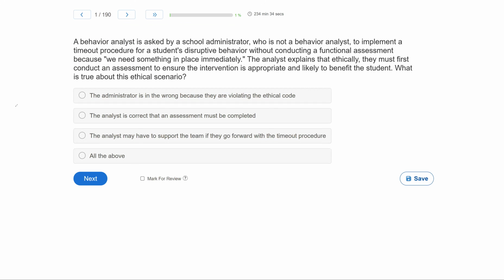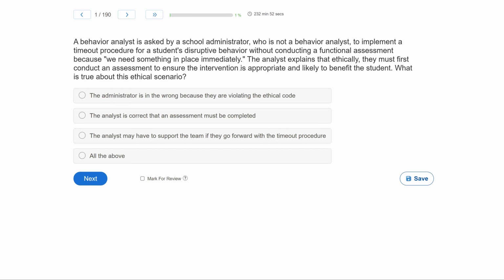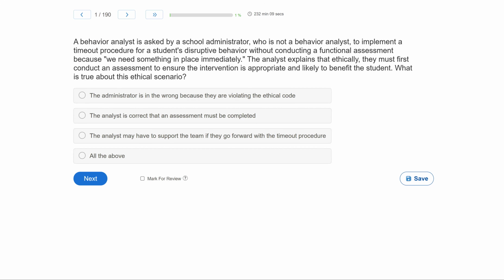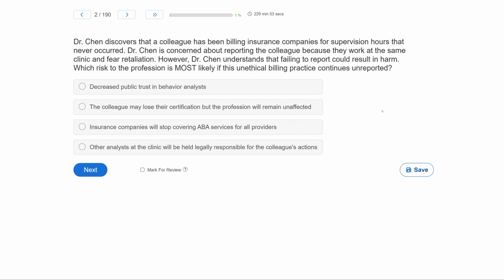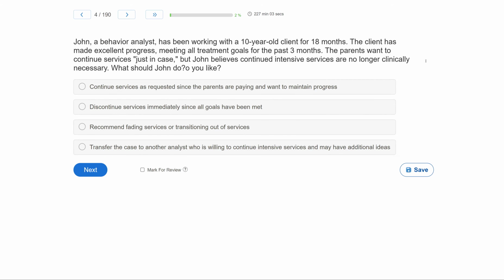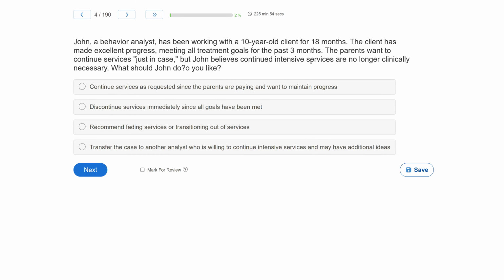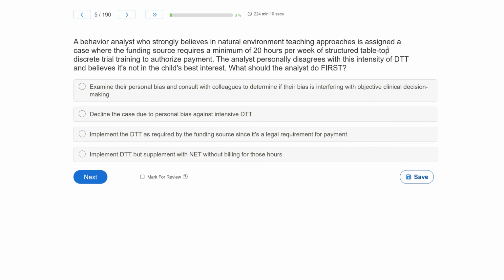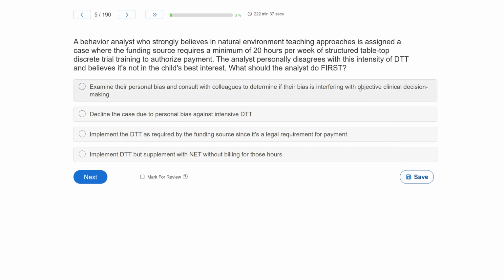BCBA® Mini Mock Exam 6th Edition Task List from ABA Exam Review | Ethics Scenarios and Questions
Think you know the BACB Ethics Code? Put your knowledge to the test with this BCBA Mini Mock Exam focused entirely on Ethical and Professional Issues (Domain E)! We walk you through 10 high-yield ethics questions covering topics like client welfare, dual relationships, supervision, and confidentiality. Perfect for last-minute review or gauging your readiness for the BCBA exam!

In this video, you will:

Practice with scenario-based ethics questions reflective of the 6th Edition Task List.

Review key ethical principles like Least Restrictive Procedures and Informed Consent.

Get detailed rationales for every correct answer.

Pinpoint the areas in the Ethics Code where you need more study time.

Pause the video, take the quiz, and see how you score! Let us know your score in the comments below!